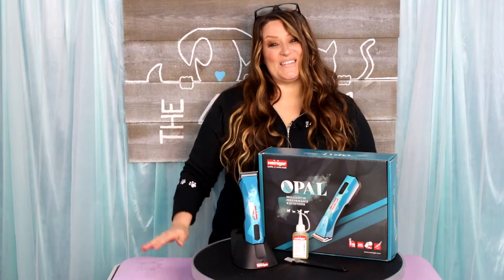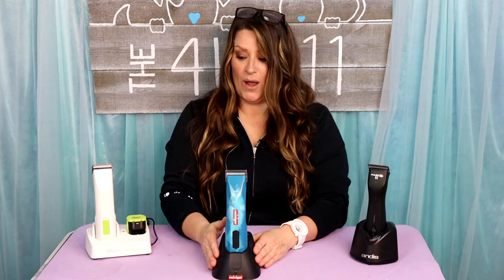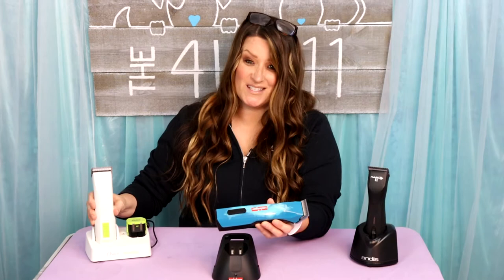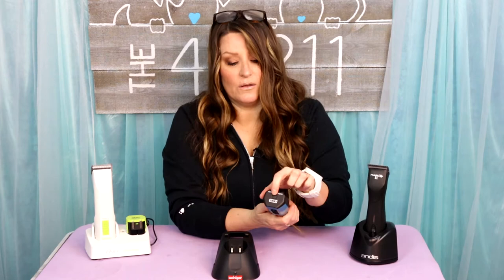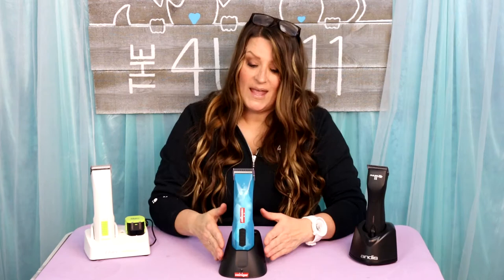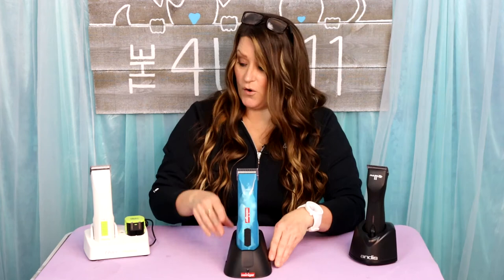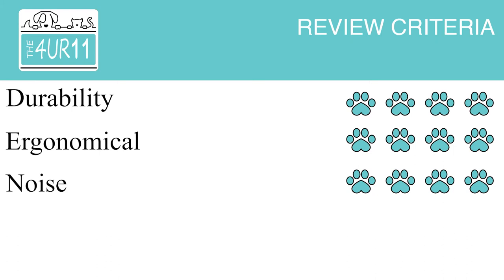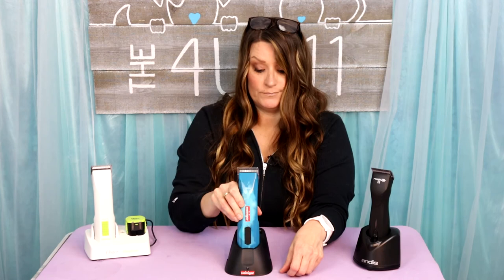HEINIGER OPAL REVIEW: PROS AND CONS 2021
Welcome to THE 4UR11! We are an educational pet lifestyle channel, here to bridge the gap between pet owners and pet professionals!  We deliver the 411 for you and your pets needs!

SPOILER ALERT!! We love these clippers! Watch the video to see our PROS and CONS for yourself and decide if it's worth the $$$!

Check us out on our other social media!

ARE YOU A PROFESSIONAL DOG GROOMER?
Join our Facebook group for professional discussions, tips and tricks from experts, and 4UR11 exclusives!